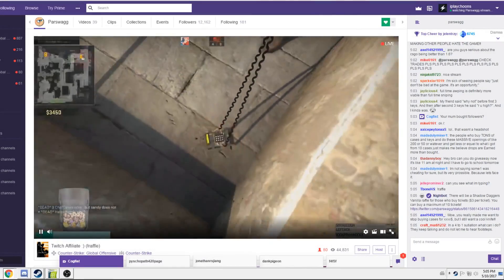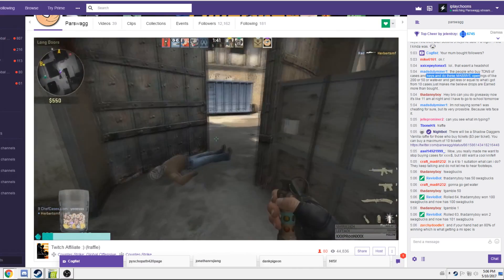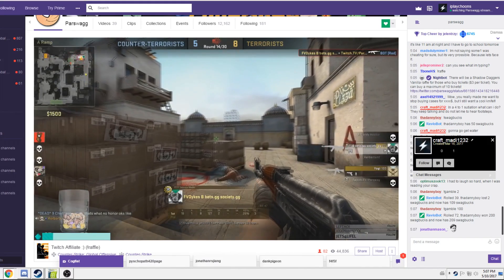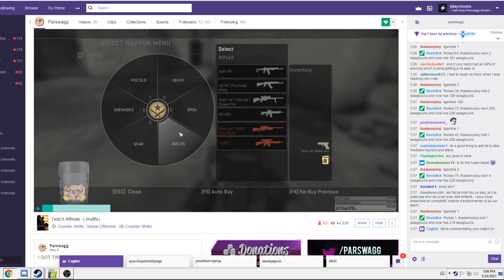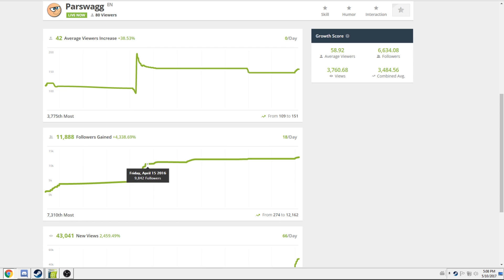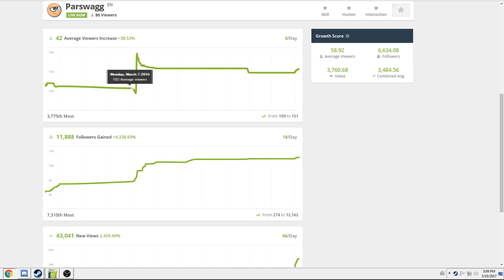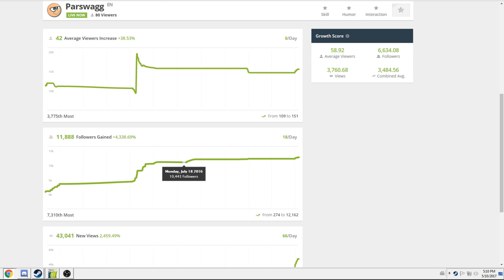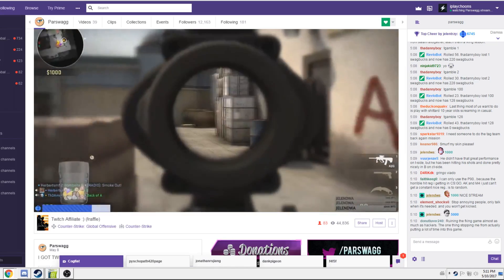Parswagg Exposed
Viewbotting, chat bots, paid fake follows...

Ex-fucking-posed, kiddo.